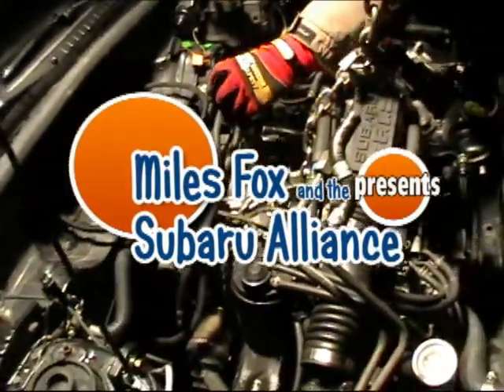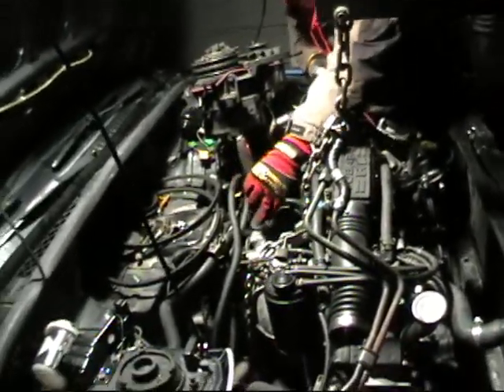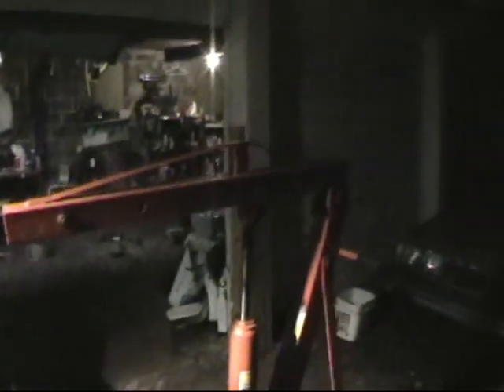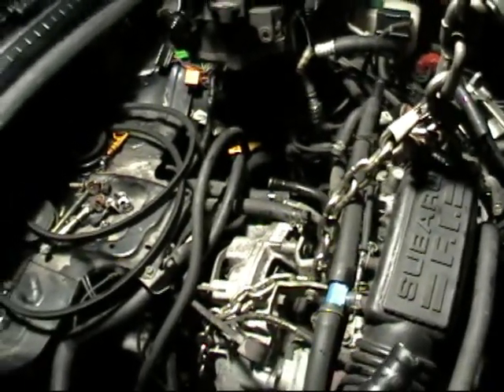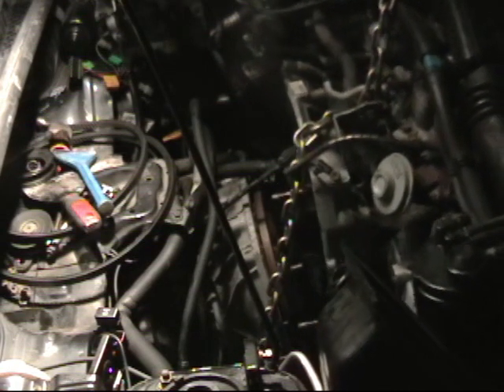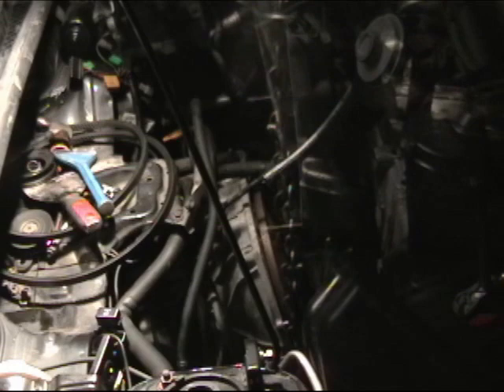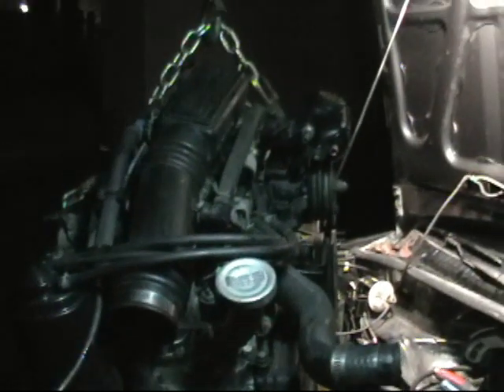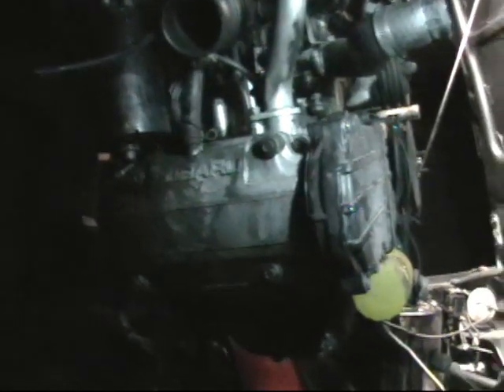EA82 Engine Removal: Separating the Bellhousing, Engine Crane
The Art of Subaru Maintenance